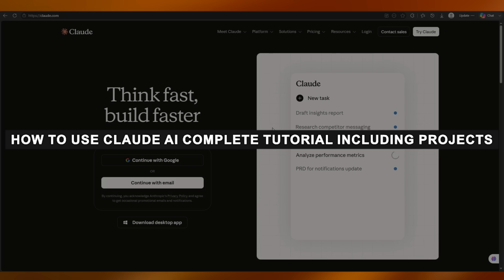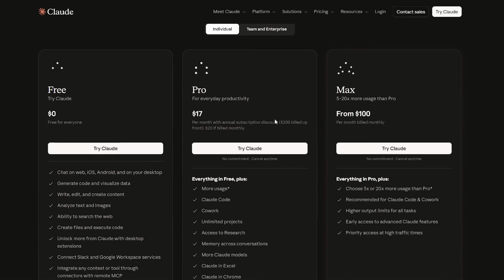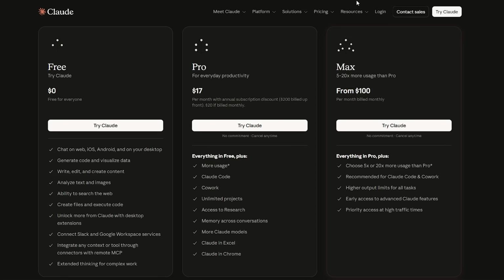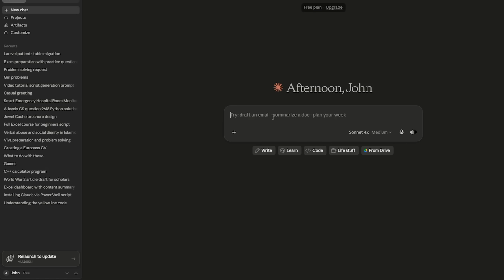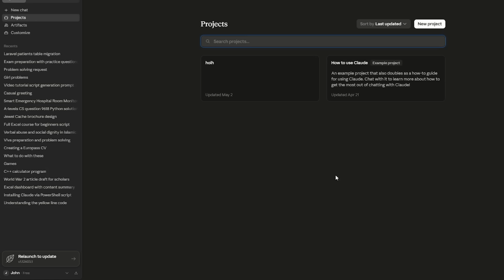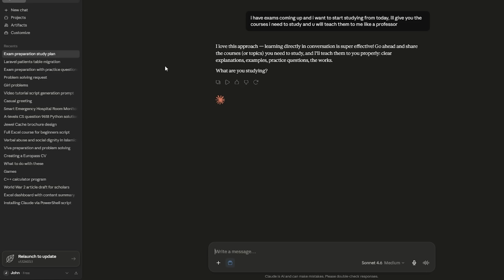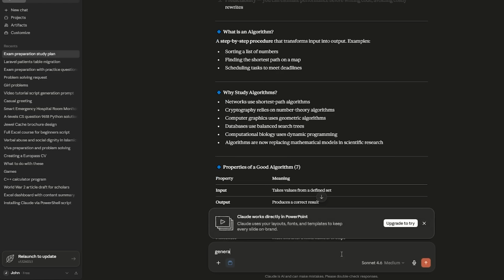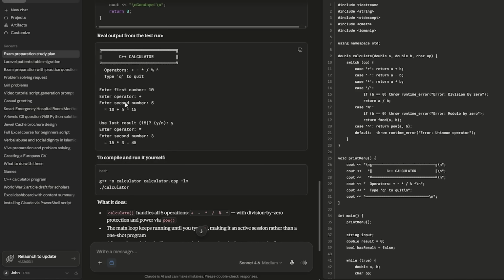How to Use Claude AI: Complete Tutorial Including Projects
Claude is one of the most capable AI assistants, but most people only use 10% of what it can do. This tutorial covers the full picture: chat basics, Projects (the killer feature), Skills, and the real workflows that make Claude worth using.

What you'll learn:
Claude basics: setup and how it differs from ChatGPT
Projects: setting one up with context and instructions
Documents and Skills: uploads, knowledge bases, automations
Real workflows for writing, research, and business tasks